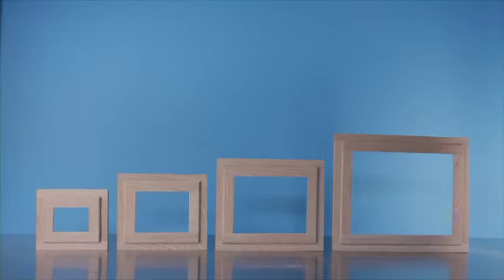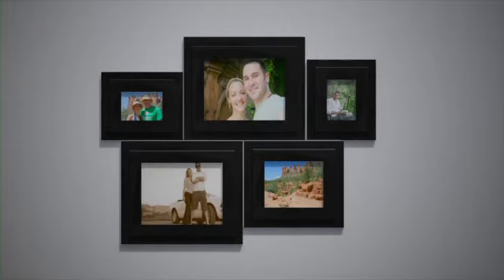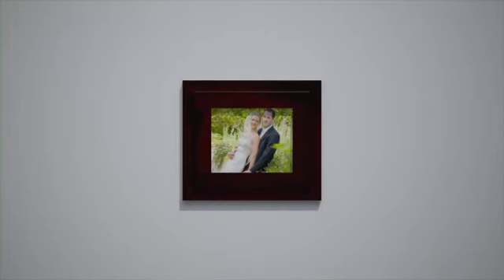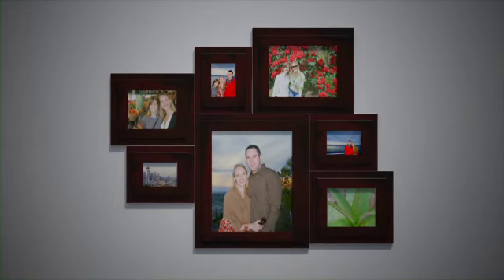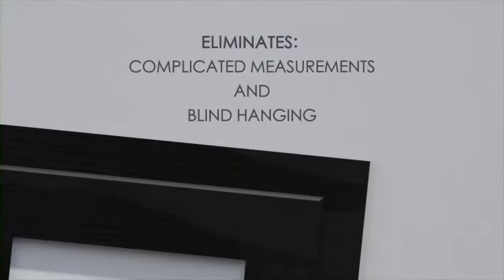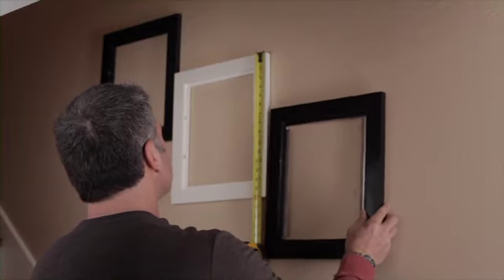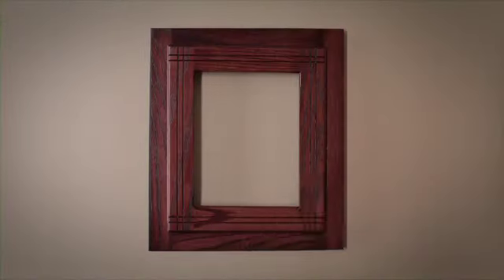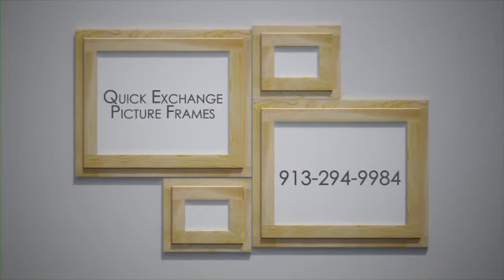Building a Collage with Quick Exchange Picture Frames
Building a custom collage with multiple picture frames